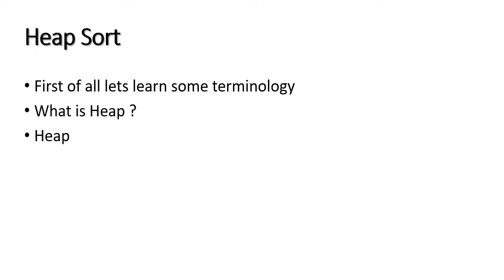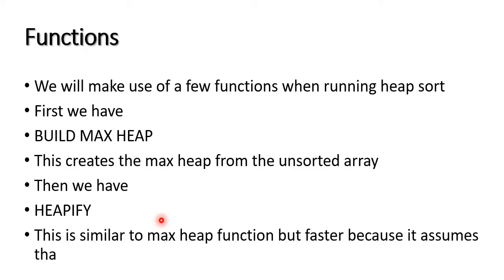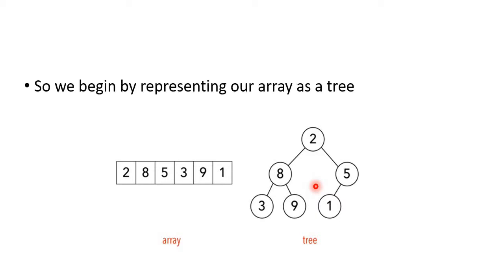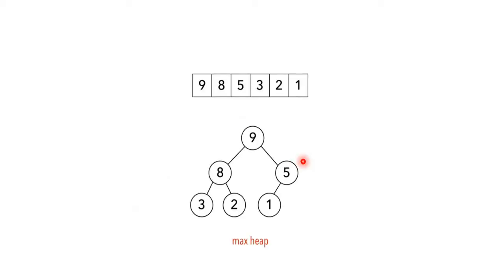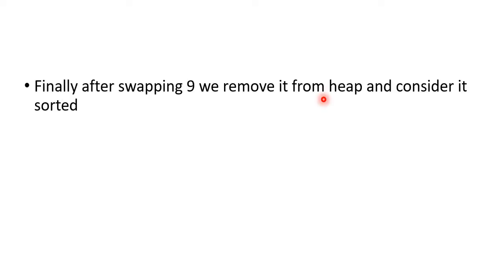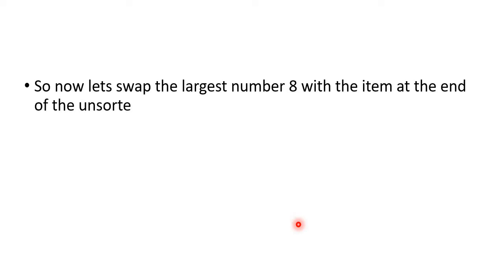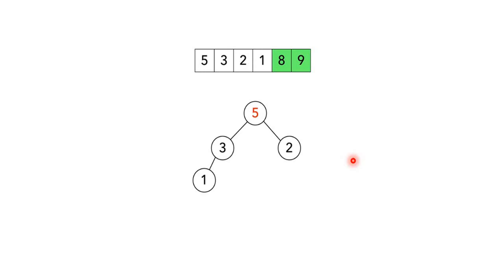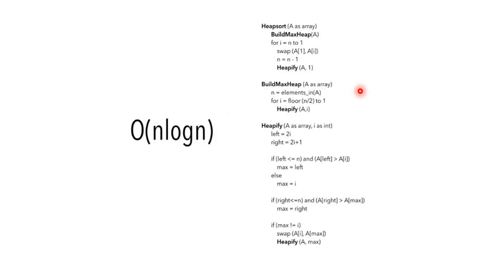Heap Sort in 10 mints | Main concept and working with visuals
In this video main working of heap sort is explained in a very easy way.